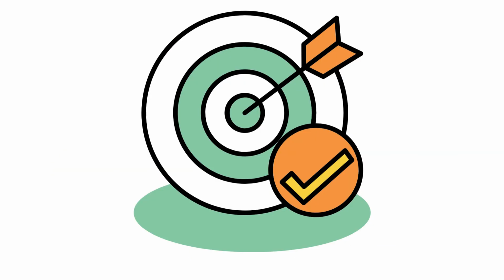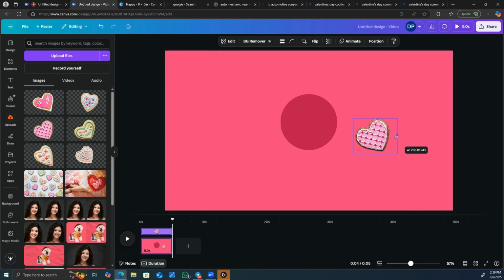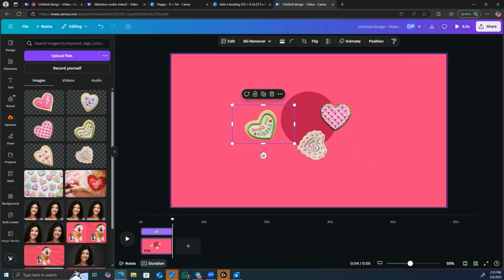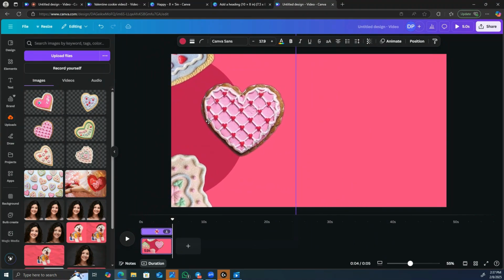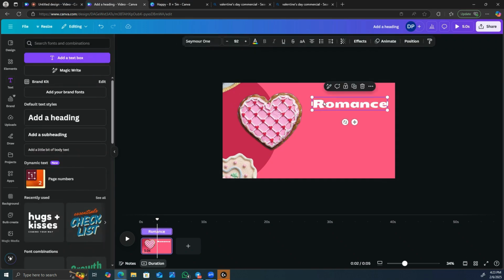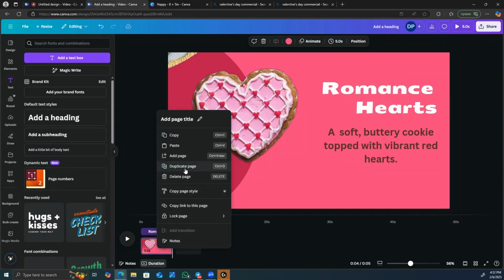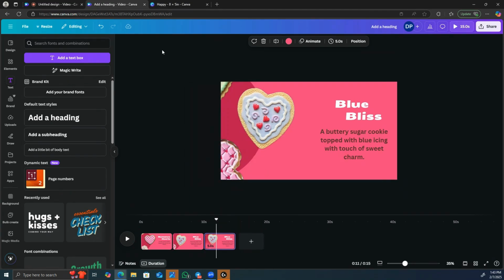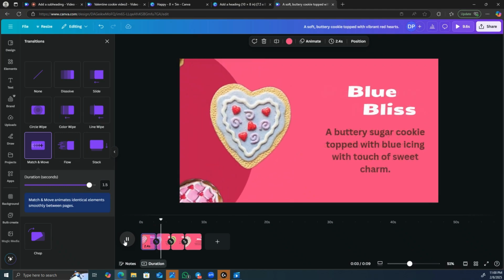How to make a VALENTINE'S COOKIE PRESENTATION in Canva - Easy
In today’s video, I’ll teach you how to design a gorgeous Valentine’s cookie presentation using Canva! Whether you’re selling cookies, cakes, or any other product, this method will help you create eye-catching visuals that attract customers. Watch till the end and start designing with ease!